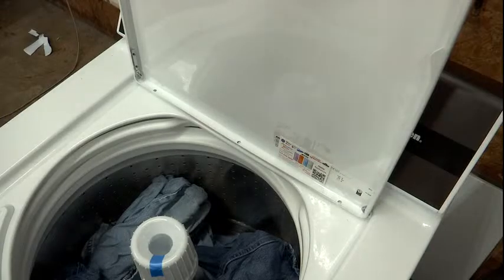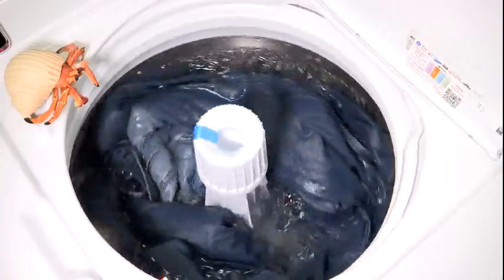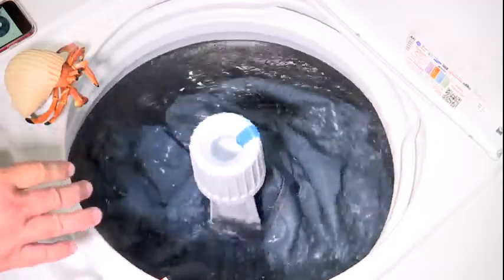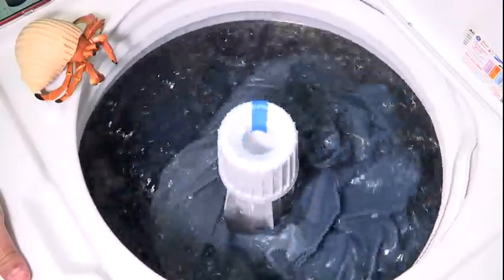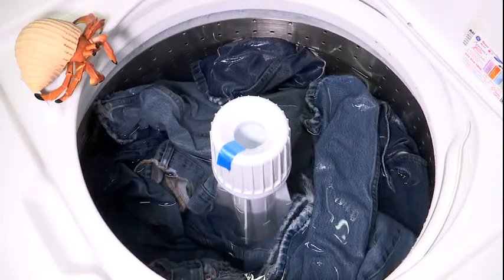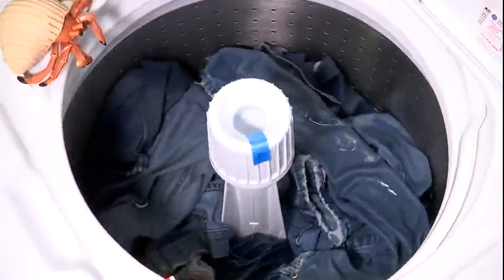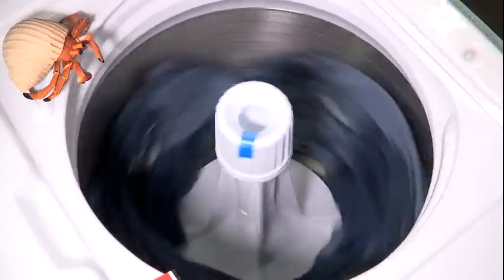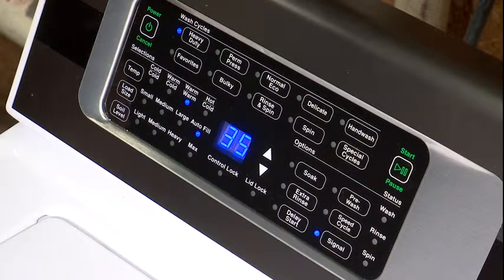First Look - Speed Queen TR7003WN Heavy Duty Cycle + Heavy Soil + Auto Fill + 5 JEANS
First Look - Speed Queen TR7003WN Heavy Duty Cycle + Heavy  Soil + Auto Fill + 4 JEANS